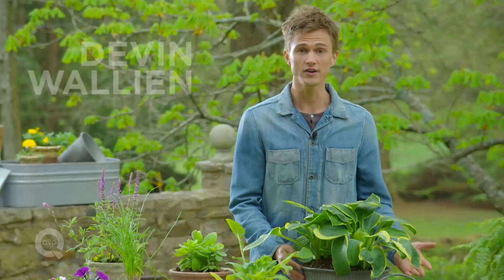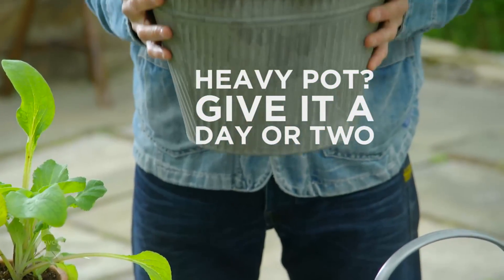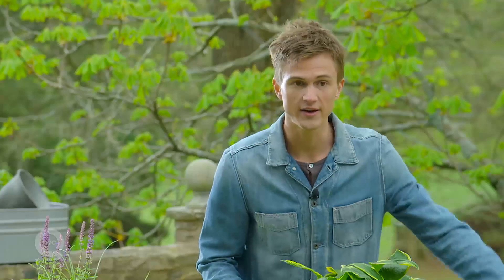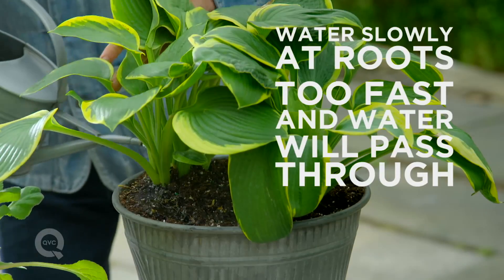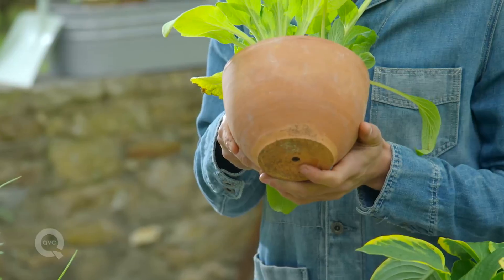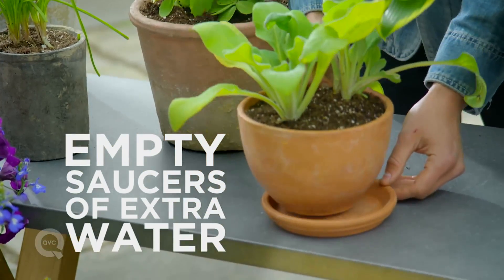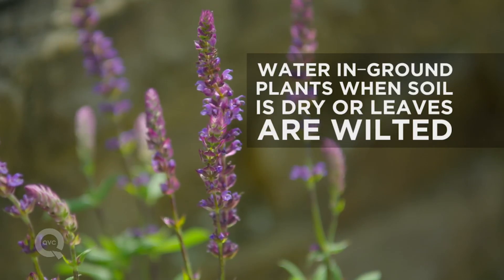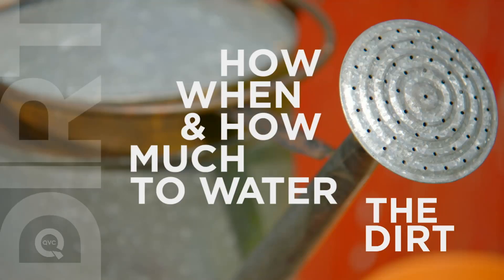How Much and When to Water Your Plants: The Dirt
Learn the basics on how much and when to water your plants for the upcoming gardening season!